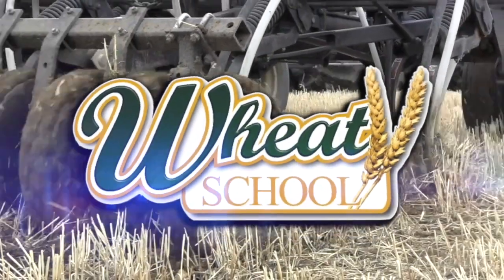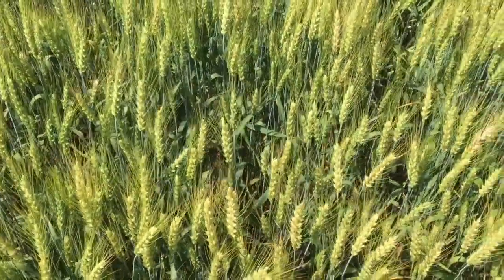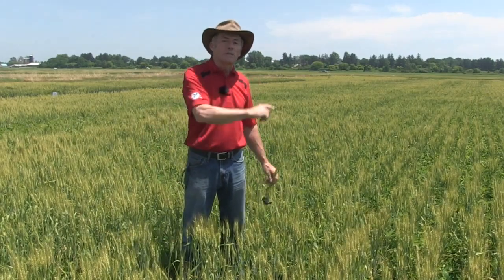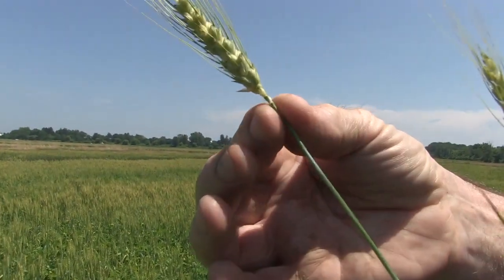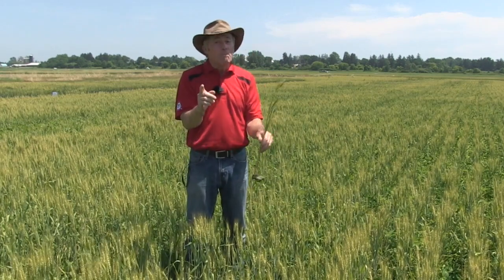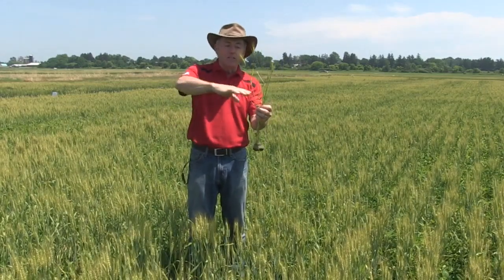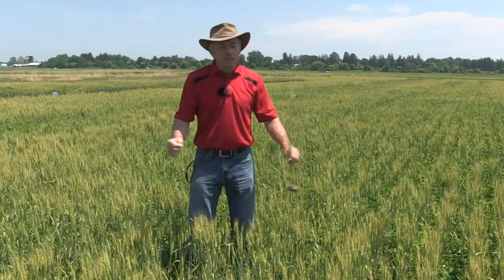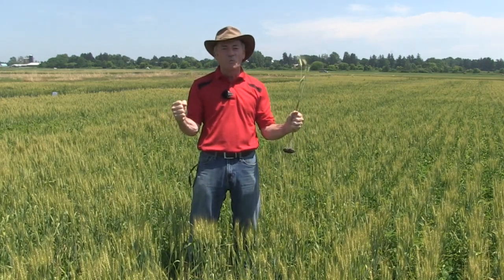Wheat School: Harvesting highly variable winter wheat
On this episode of the RealAgriculture Wheat School, agronomist Peter Johnson explains that the highly variable crop will likely mean harvesting headaches. Last week at the University of Guelph’s Ridgetown College Diagnostic Days, Johnson noted that throughout the province he’s seeing fields with main heads well advanced into the grain fill stage, while the lower canopy is full of late tillers with few seeds per head.